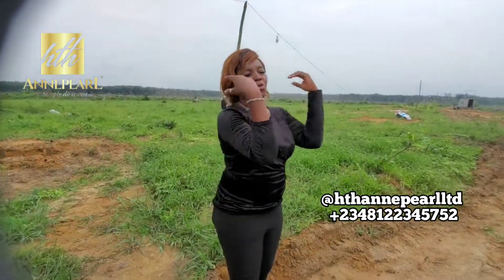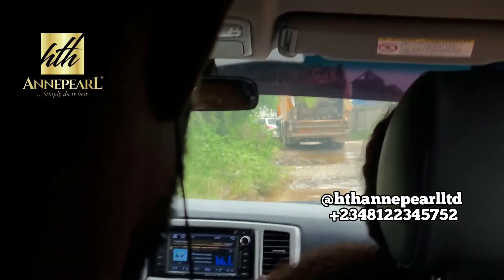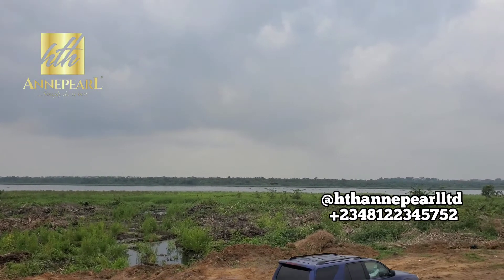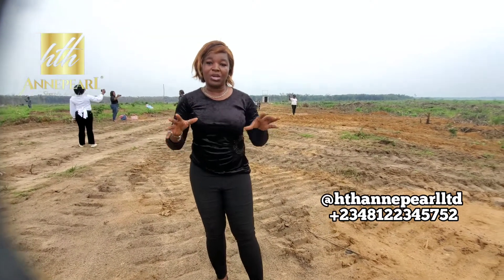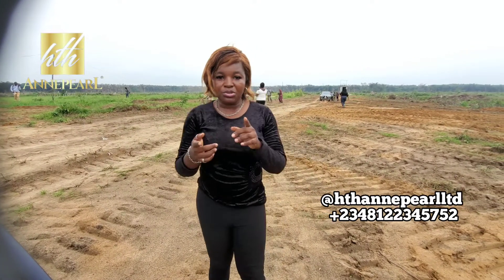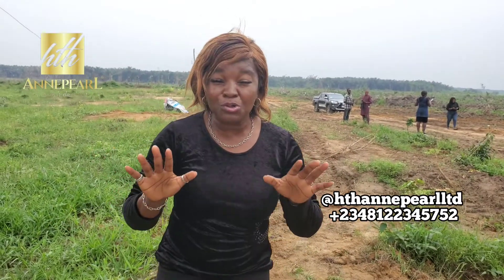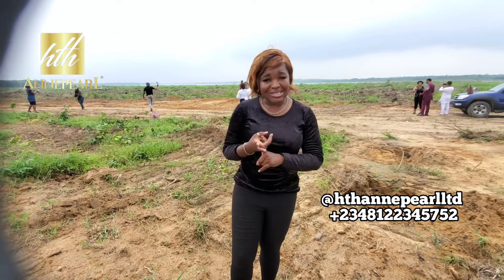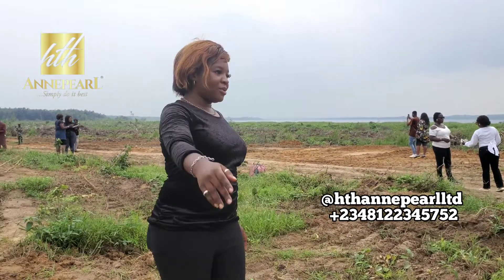Cheapest Waterfront Plots Of Land For Sale Between Eleko Junction & Epe Bridge | DONT MISS THIS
New Waterfront At Epe | Biggest Project Within Ibeju Lekki & Epe, Lagos Nigeria

Key Features:*
* All Rooms Ensuite
*High grade security doors.
* Visitor's Toilet
*Conduit cold and hot water supply piping
* Free 3.5KVA Inverter for outright purchase.
* Fully Completed Exterior
*Contemporary POP ceiling finish.
* Solar Street Light
* Modern Drainage System
* Potable water
* Gated and interlocked compound
* Perimeter Fencing
* Impeccable road network.
*Designated parking.
*Amazing land scape open spaces.
*Children's play/picnic area.
*Gym and fitness area

*Neighborhood Attraction*:
*Novare Mall Lekki
*Lagos Business School
*Corona School Lekki

Add me on Snapchat! Username: hearttohearttv

HTH Annepearl Ltd would love your feedback. Post a review to our profile.

Zylus Court
Camberwall Court
The Ambiance
Camberwall Advantage
Gracias Goldstone
Gracias Morganite
Peridot Heights